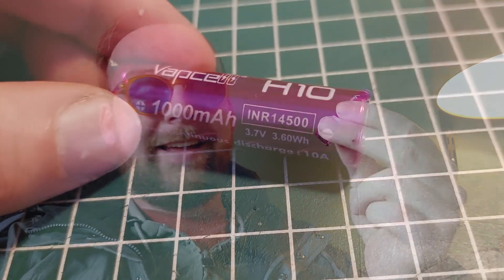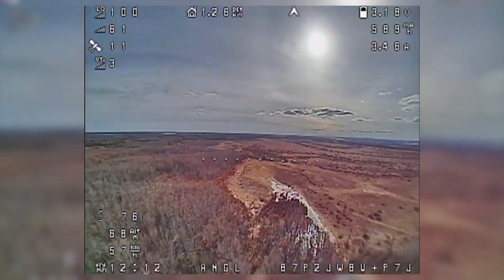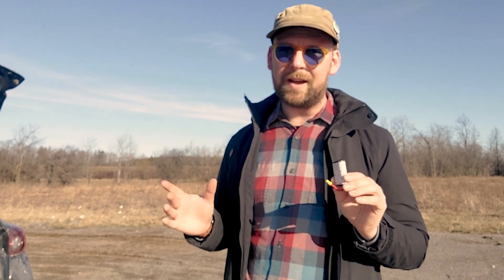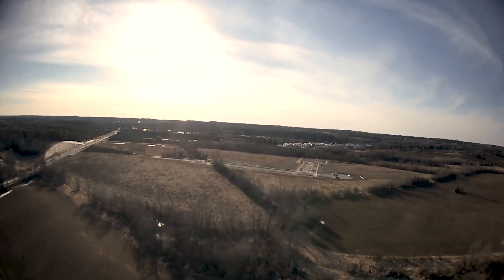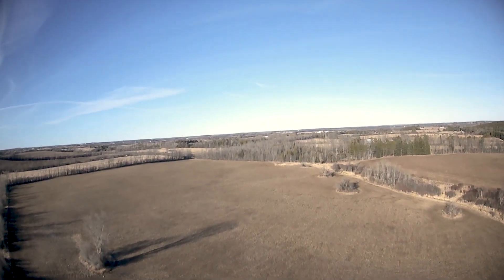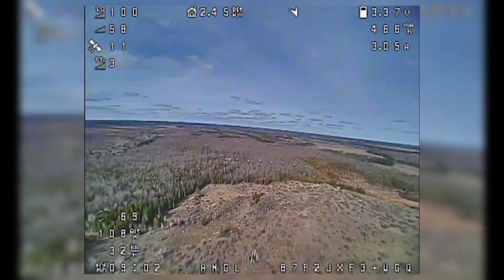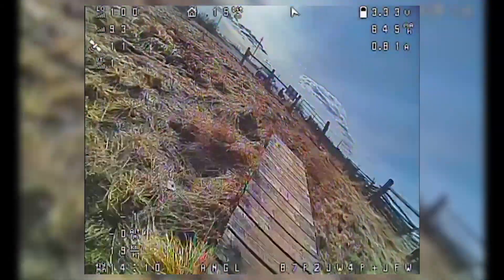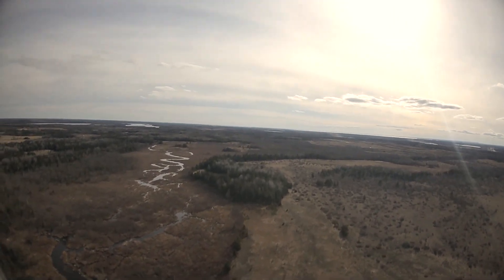The Lightest DIY Li-ion Battery Pack for Long Range FPV Aircraft!!?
In this video I take the time to test these tiny lightweight Lithium-Ion battery packs for long range and sub 250g FPV missions. Is it worth the expense? We'll find out!!